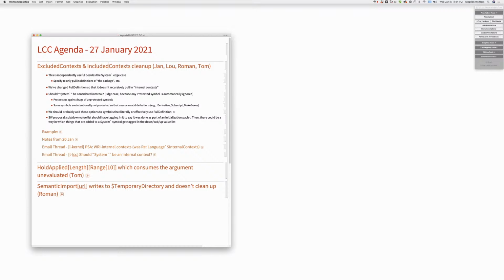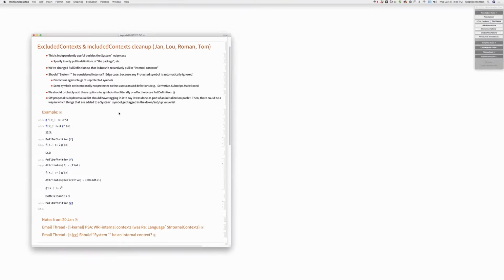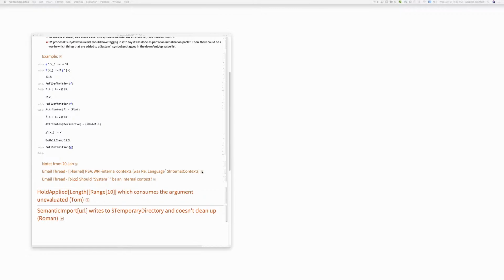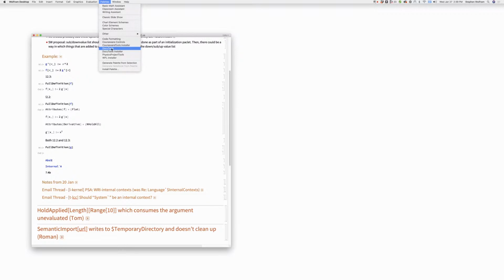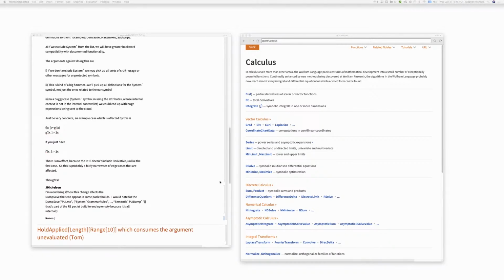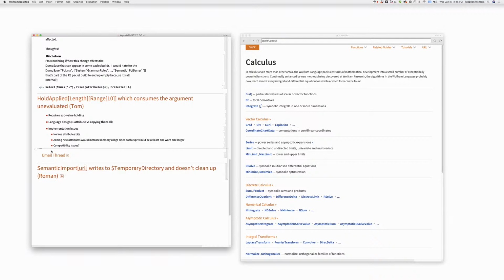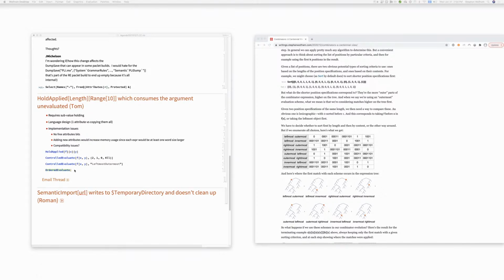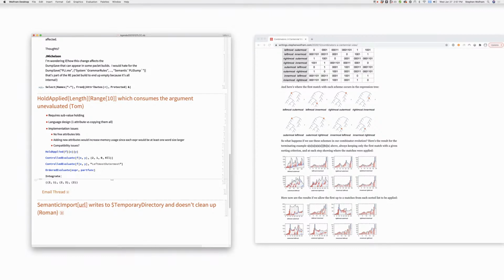Live CEOing Ep 425: Language Design in Wolfram Language [ExcludedContext, SemanticImport, & More]